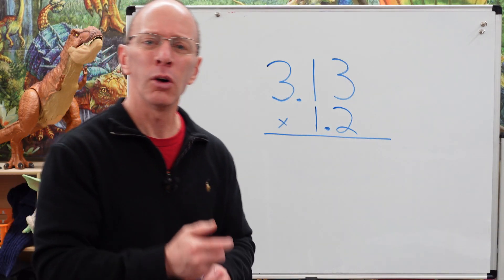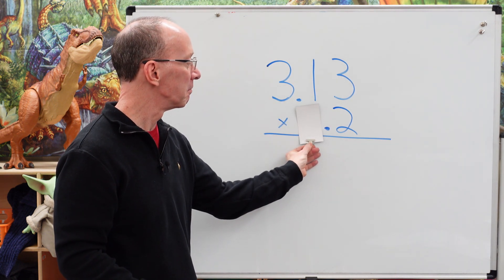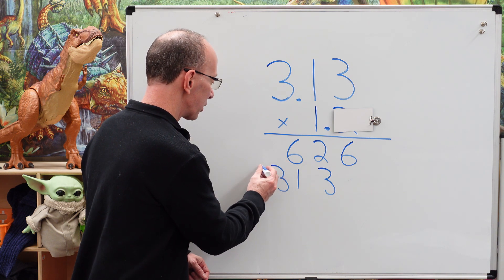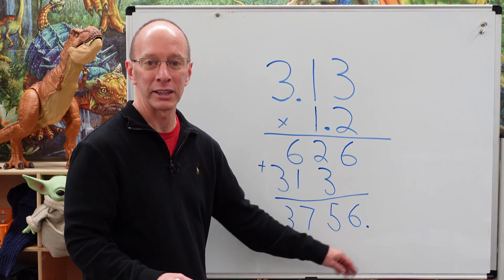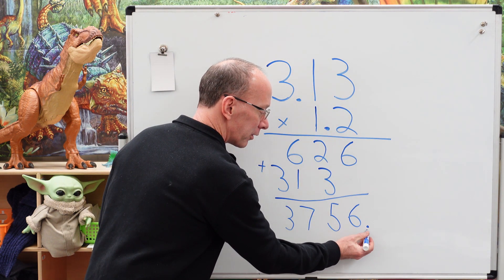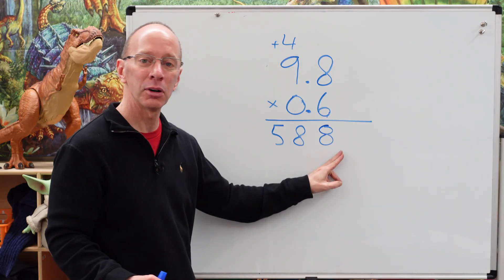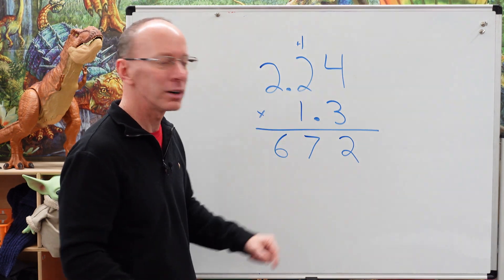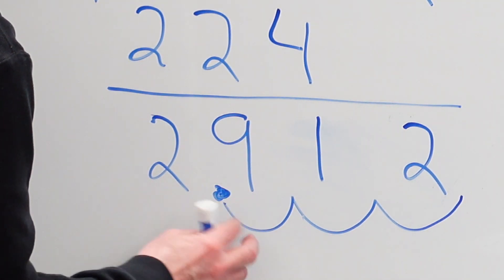Multiply a Decimal by a Decimal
Learn how to multiply a Decimal by a Decimal. We make learning FUN!
We go over the process of multiplying decimals that are in the tenths and hundredths place.

We are very interested in reviewing and testing Robotics, STEM TOYS, and New Technology.